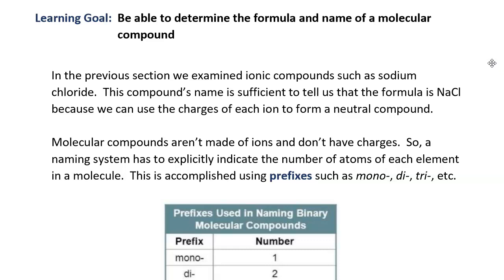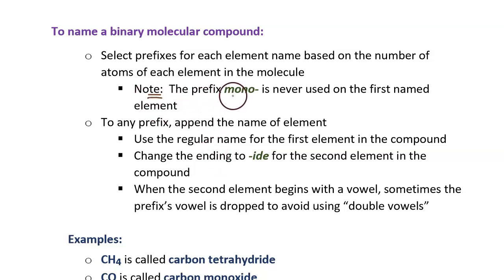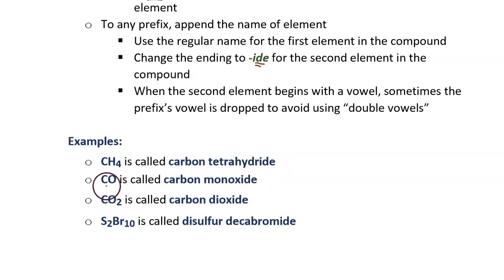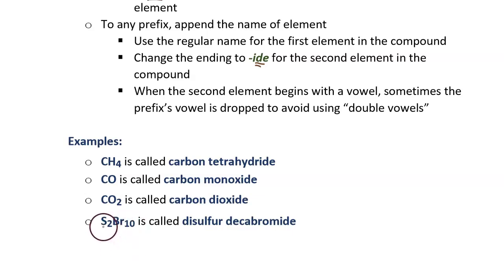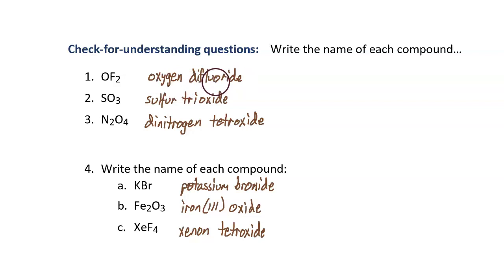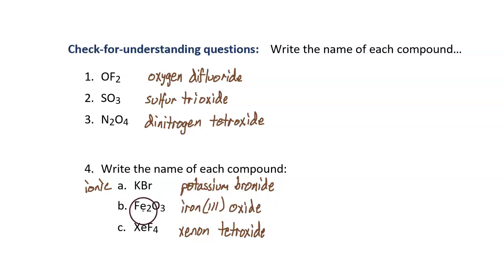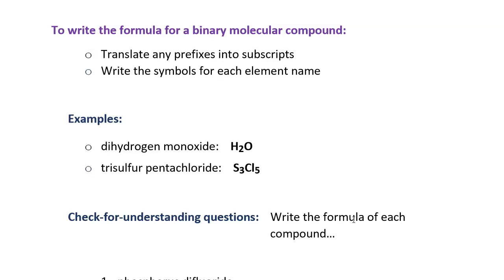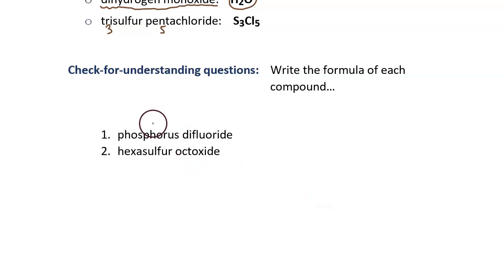Lesson 9.3 Naming and Writing Formulas for Molecular Compoun